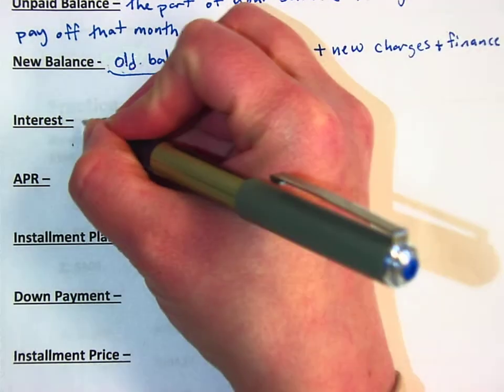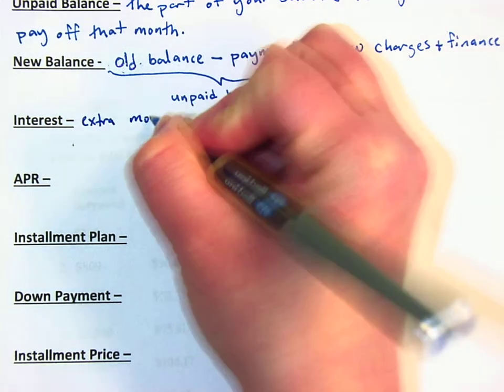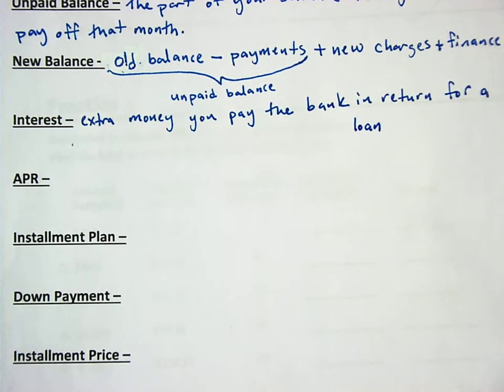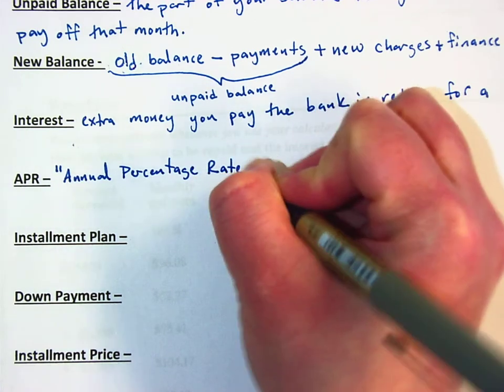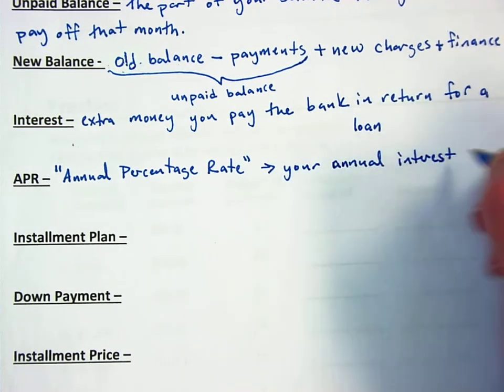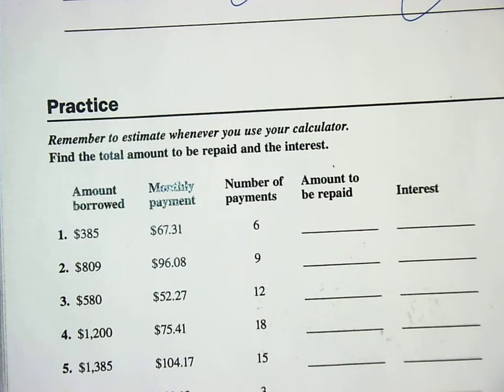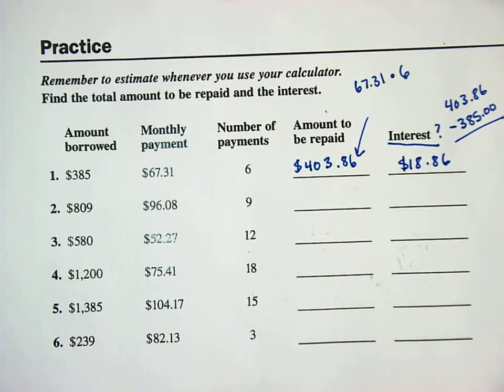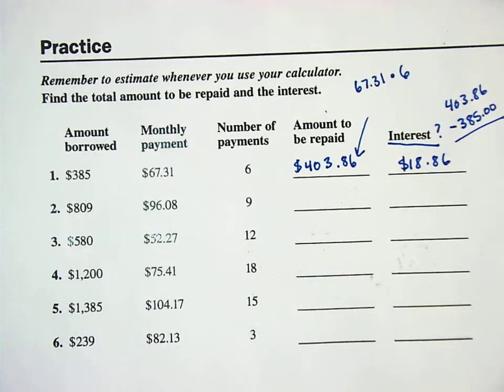12/14 Consumer Math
APR Lesson (Day 1)